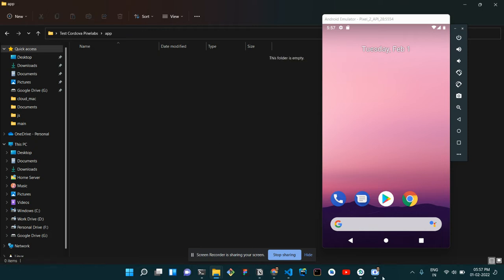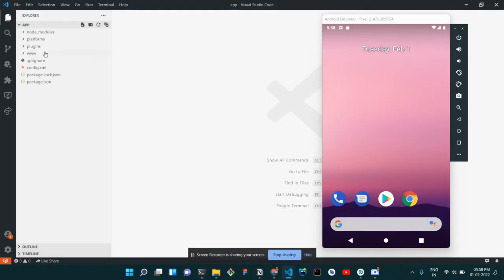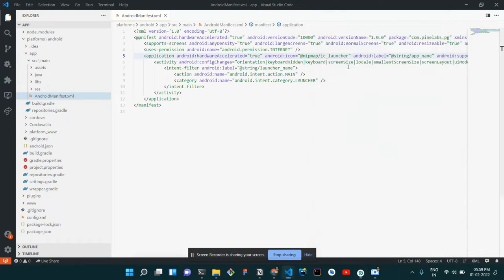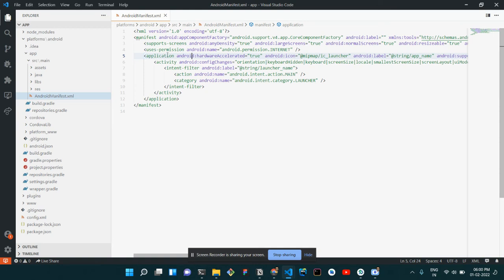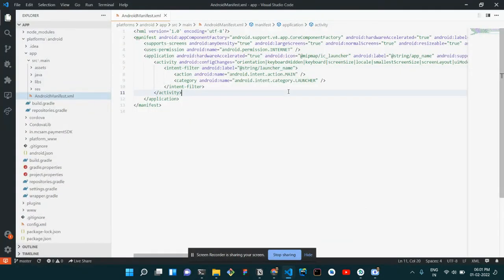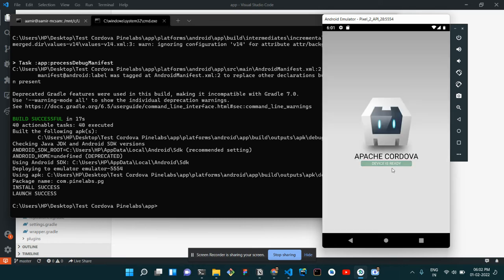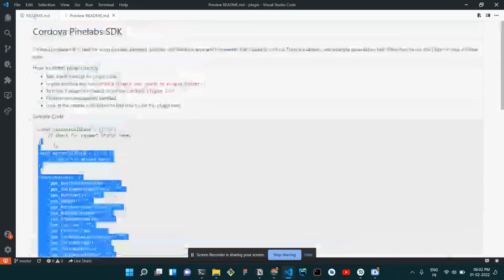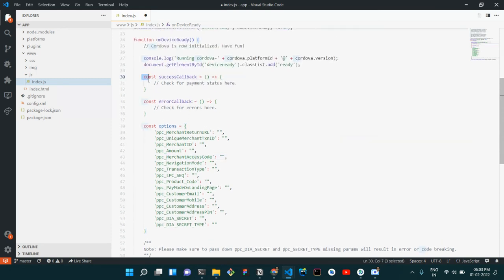Pine Labs Edge - Cordova/Ionic Plugin/Extension - Download for FREE - Installation Video,Help,ReadMe